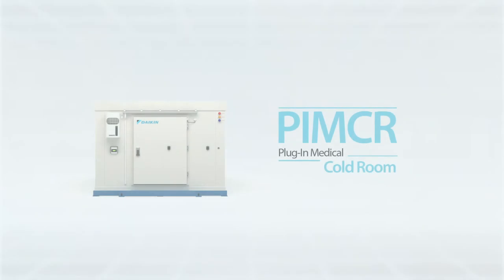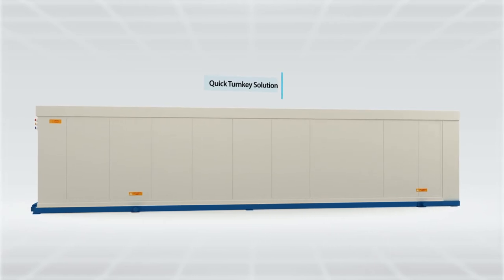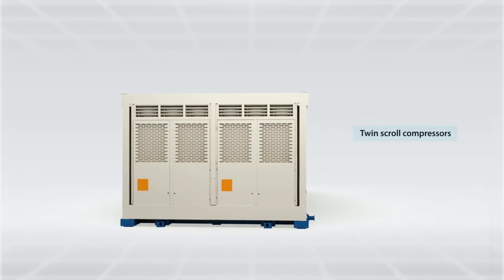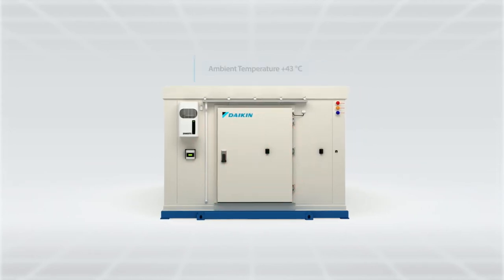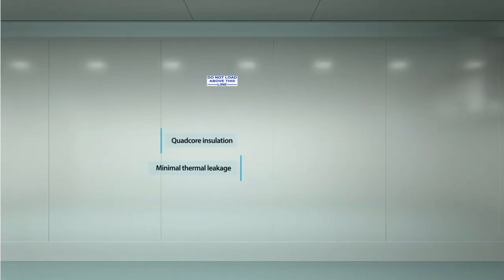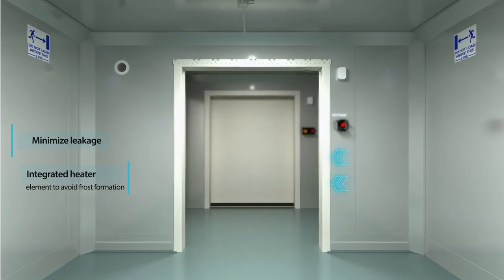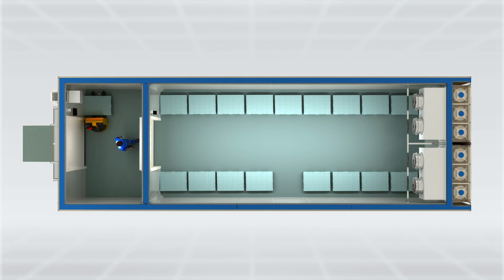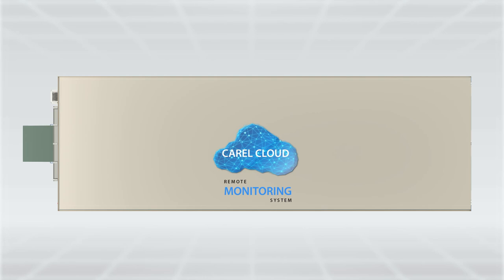DAIKIN- PIMCR Plug-In Medical Cold Room 3D Animation Video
Wordcraft developed a PIMCR Medical Cold 3D Video.